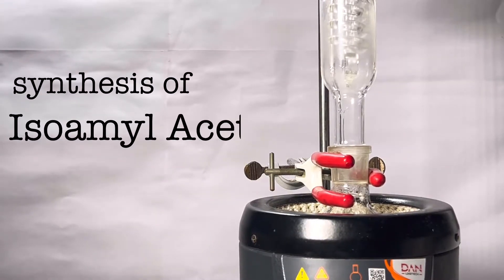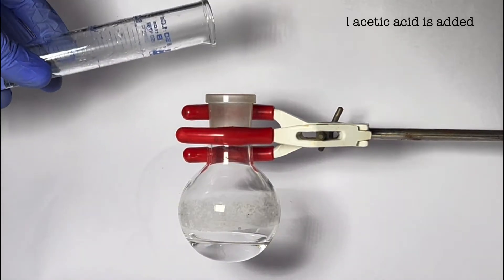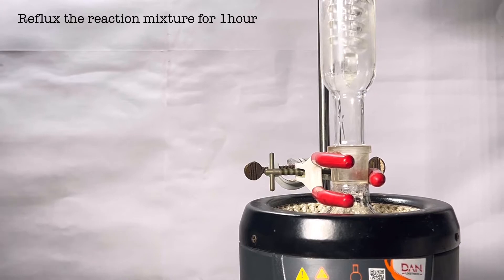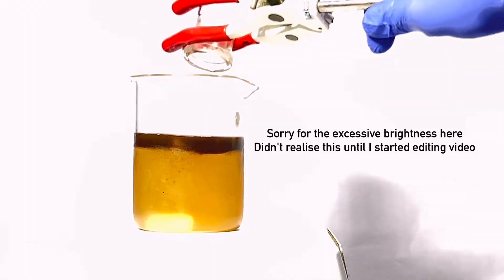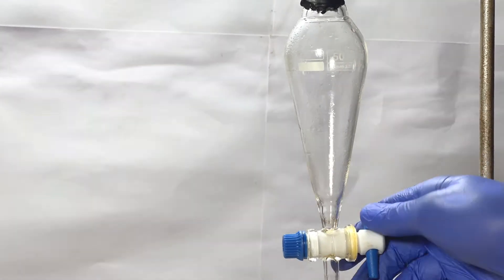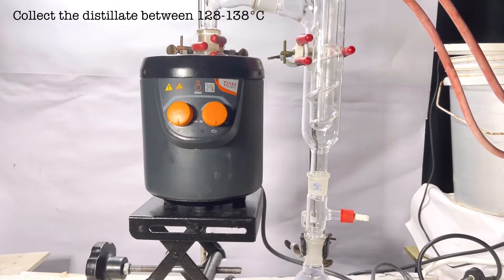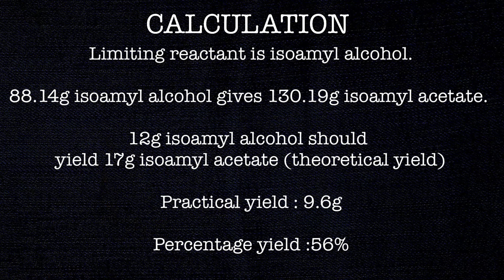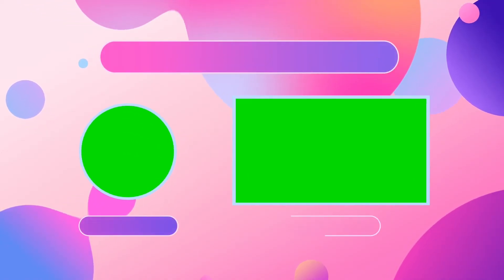Make Banana oil : Esterification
Hello friends, in this video we will be making artificial banana oil ( banana flavoured ester ) Isoamyl acetate using the Fischer Esterification method

Or